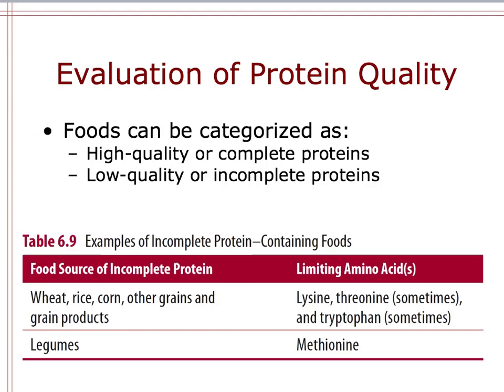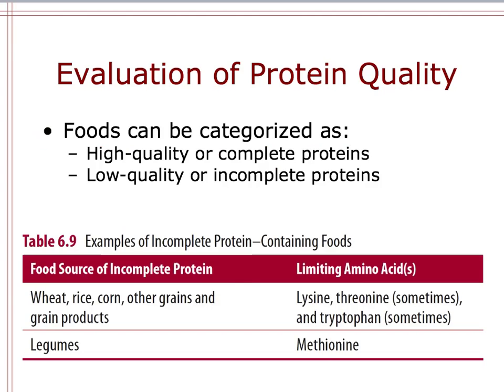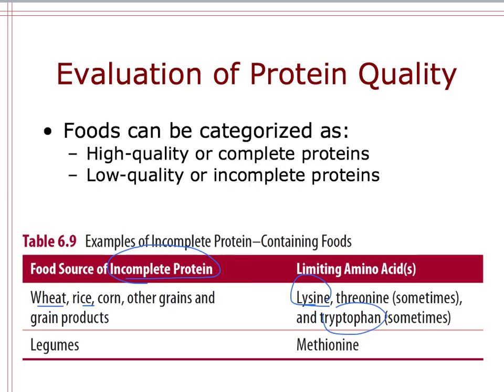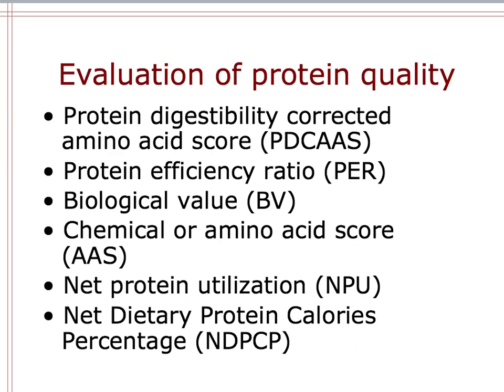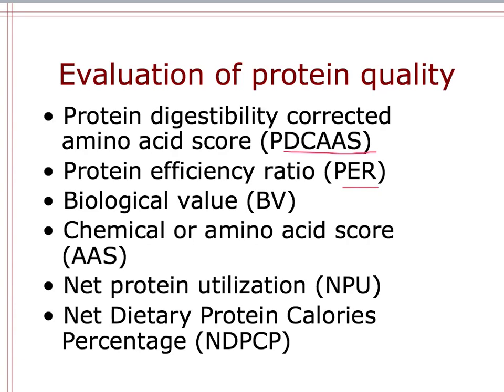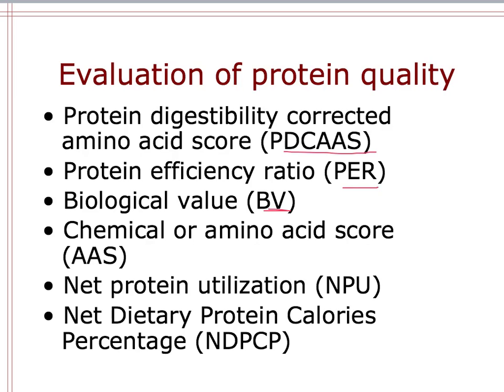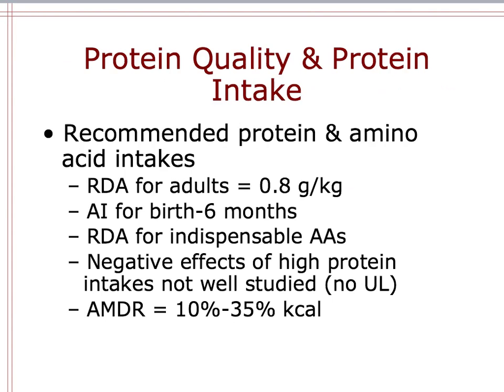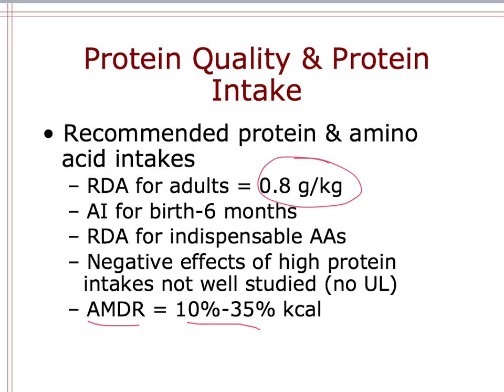Protein 3 - Evaluating Protein Quality (continuation from Protein 2 - Digestion and Absorption)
Evaluating Protein Quality